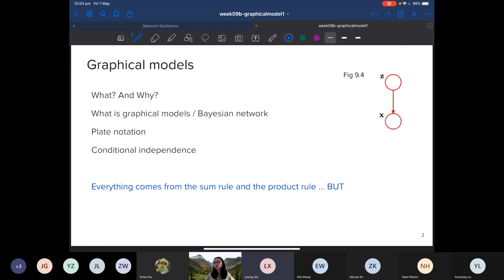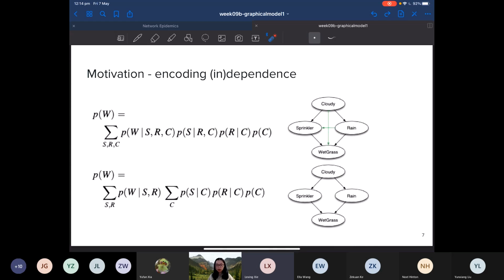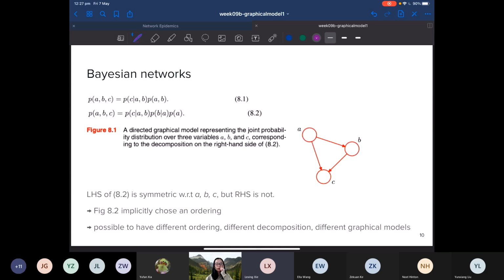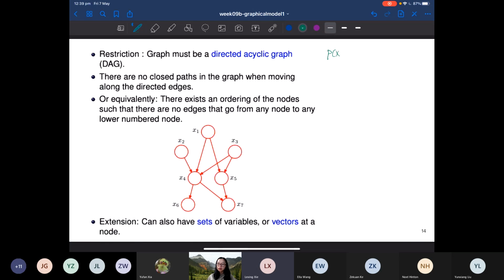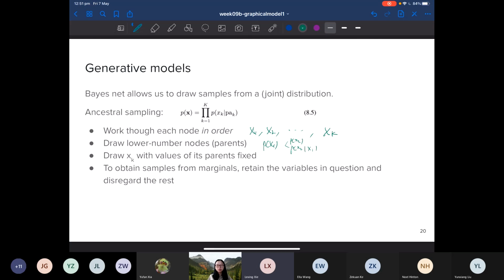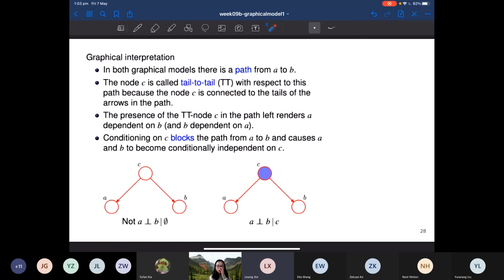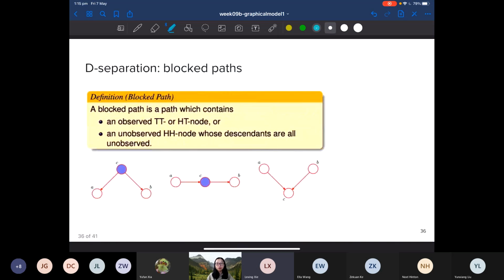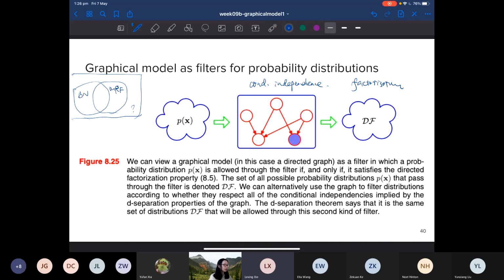SML Friday Week09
00:10 plan
02:20 motivation
12:20 what are graphical models / bayes nets
24:00 joint distributions, DAGs and factorisation
43:30 plate notation, generative models
51:30 conditional independence, TT, HT, HH patterns, explaining away
01:10:30 D-separation